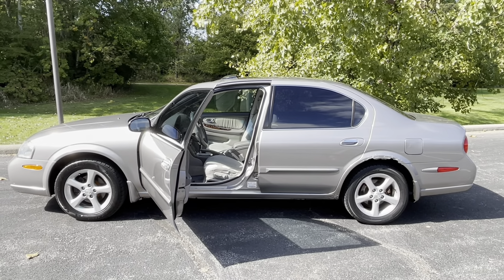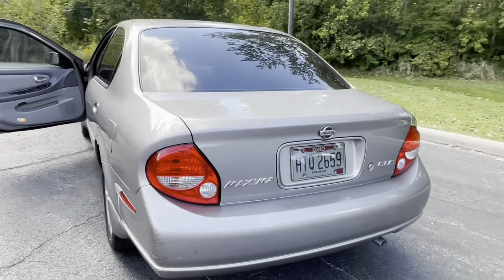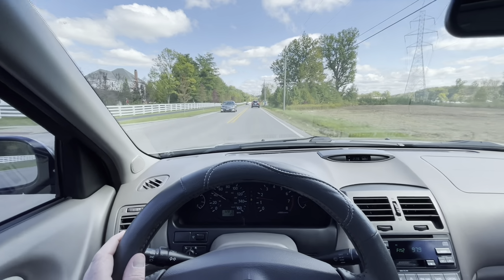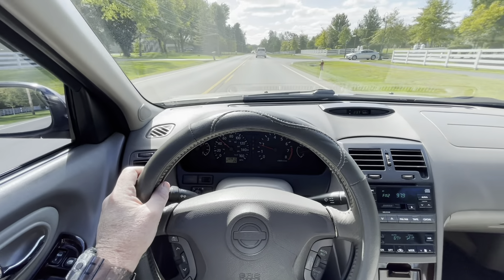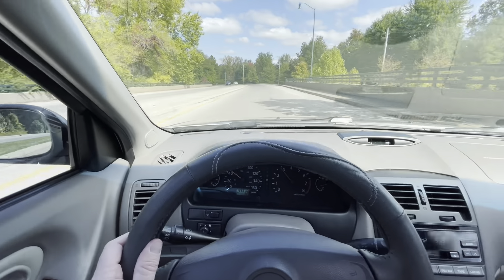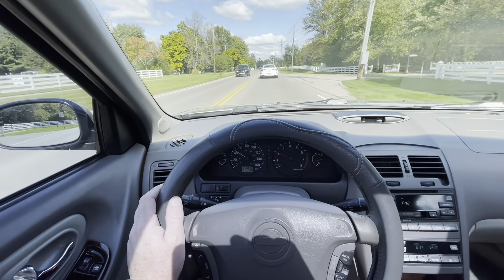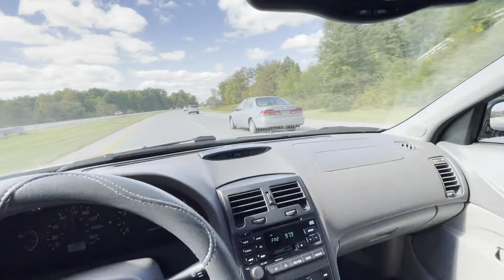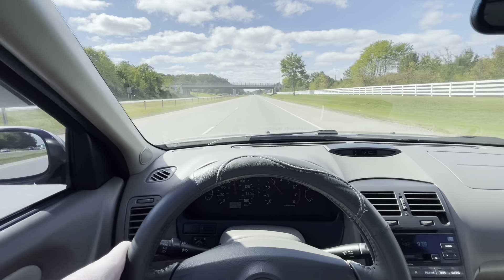2001 Nissan Maxima GLE - 12 Mile City and Freeway Test Drive Demonstration w/ Commentary! Drives A+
Call or Text Nathan Anytime with Questions or to See This Maxima! Vehicle is Located in New Albany, Ohio.